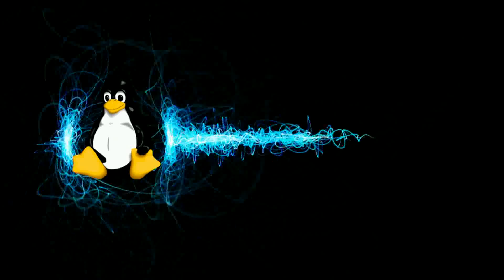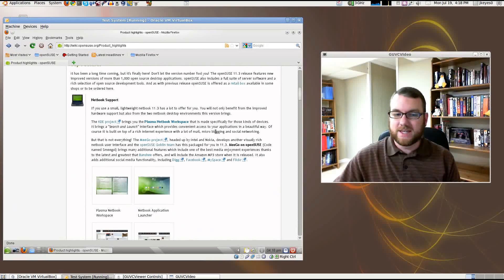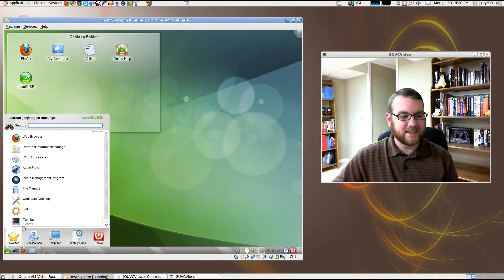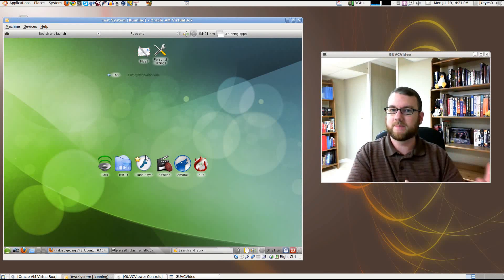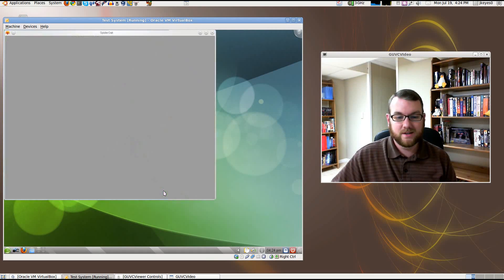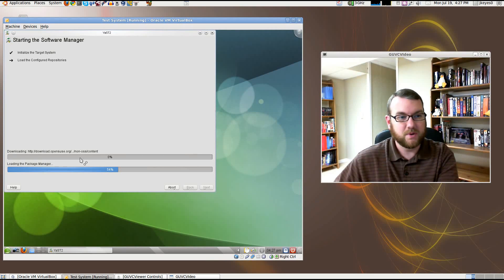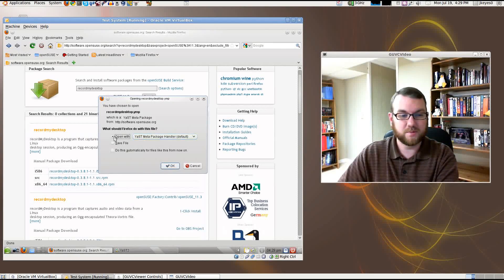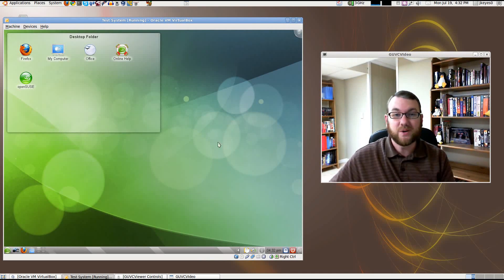Distro Review: OpenSUSE 11.3 KDE Final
Just an updated review after several viewer requests. I'm still not a huge fan of it, but to each his own.